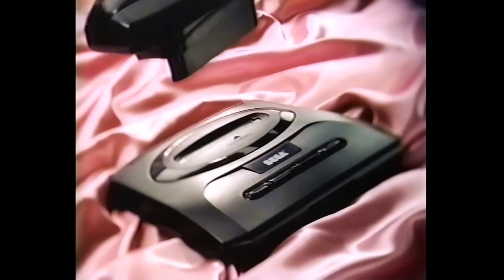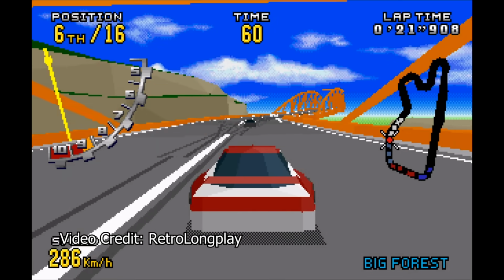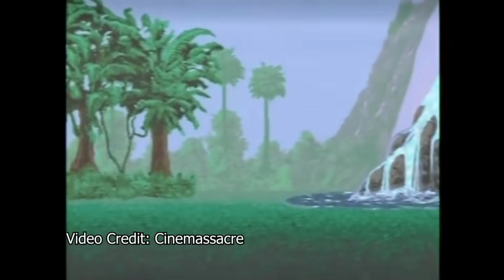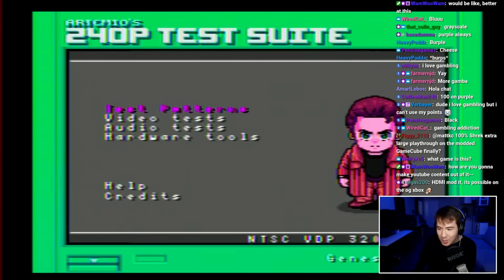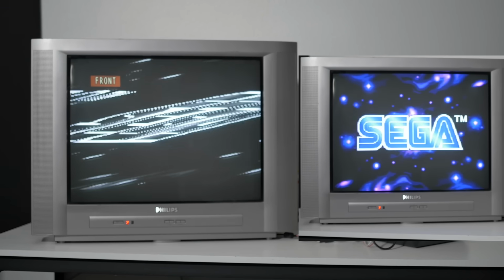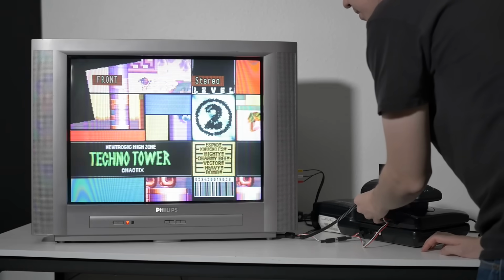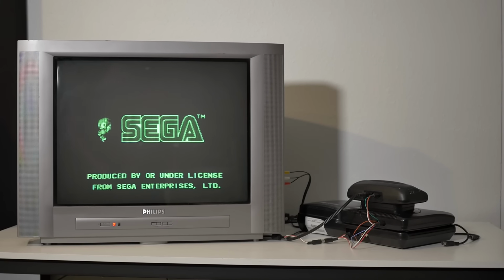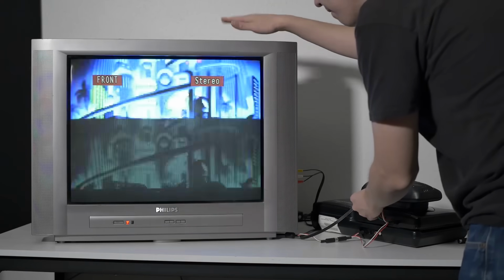Torturing a Sega 32X for science (and fun!)